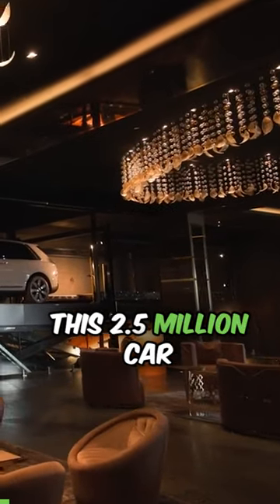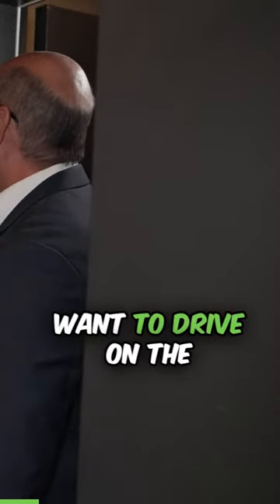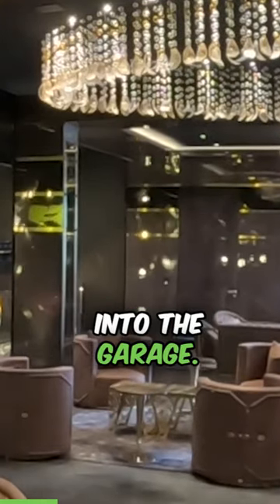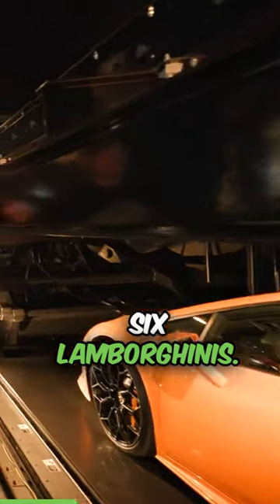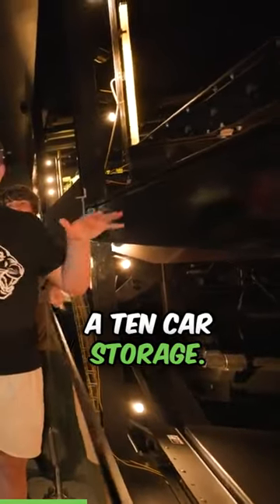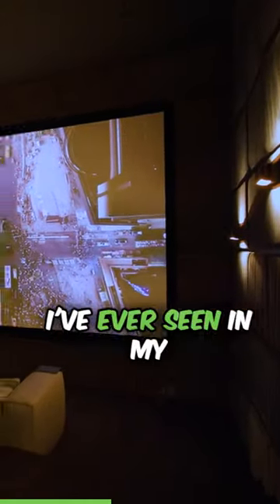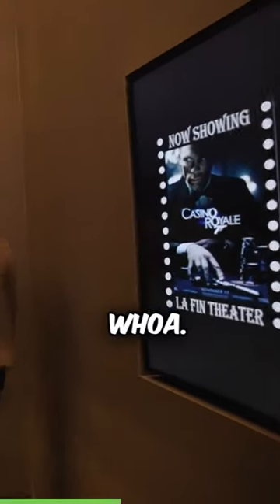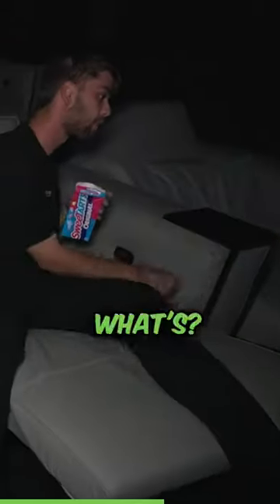THIS $2.5 MILLION CAR ELEVATOR HAS A SECRET